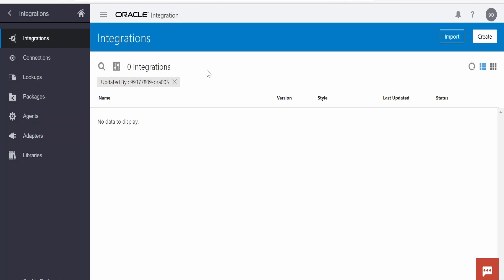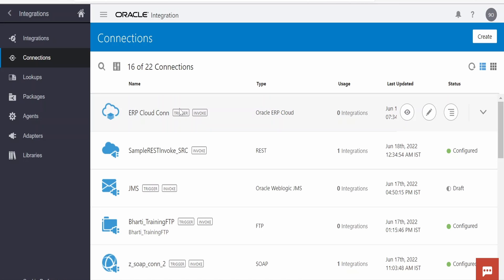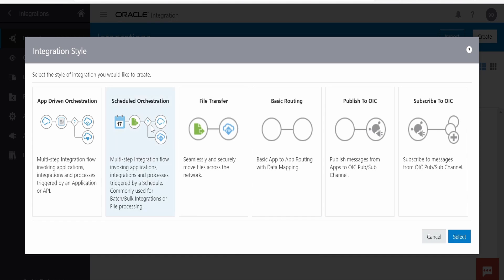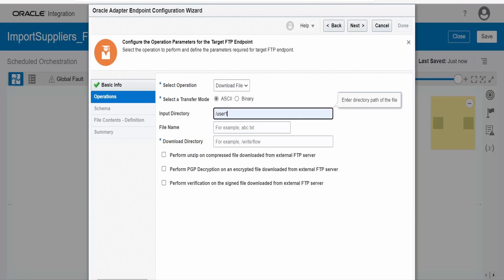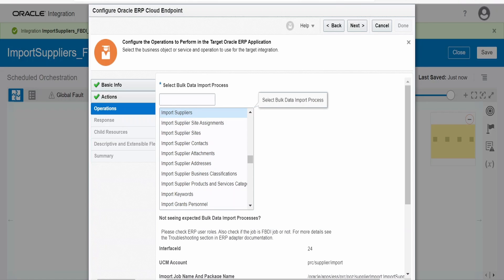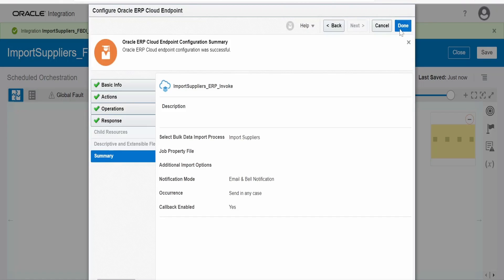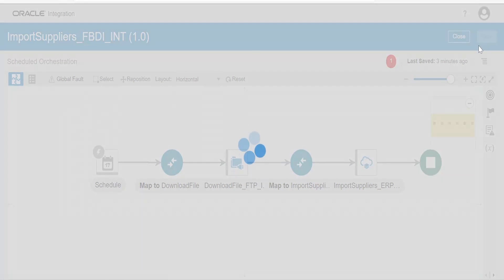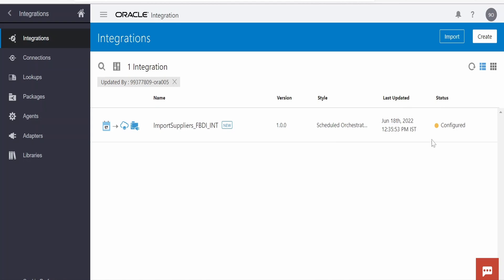How to Import Bulk Data using FBDI (File-based Data Integration) with Oracle Integration (OIC)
With this video we will learn How to Import Bulk Data with FBDI (File-based Data Integration) using Oracle Integration (OIC) | Bulk import of Import Suppliers with FBDI | Oracle Fusion Cloud (Oracle SaaS) | Data Migration | 2022

0:00:03 - What you'll learn from this class
0:00:32 - Create Oracle ERP Cloud and FTP connection
0:01:40 - Create OIC integration to bulk import with FBDI approach
0:02:28 - Download FBDI .zip file from FTP server to OIC
0:03:30 - Invoke ERP connection for bulk data import FBDI job
0:04:52 - Enable callback integration on completion of import FBDI file ESS job
0:09:52 - CSV file walkthrough for FBDI import suppliers use case
0:11:02 - Creating .properties file for bulk import job
0:14:00 - How to Create .zip file for FBDI import with integration
0:17:00 - Enroll our Udemy course to watch videos on creating callback integration and testing end to end.

Below are the links for the Udemy courses created by us
Learn Integration in Oracle Integration: